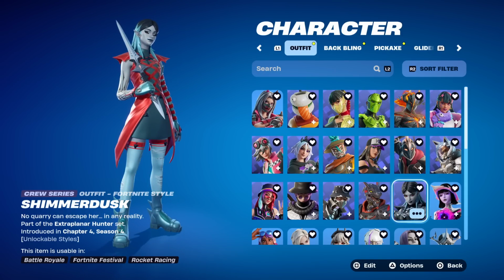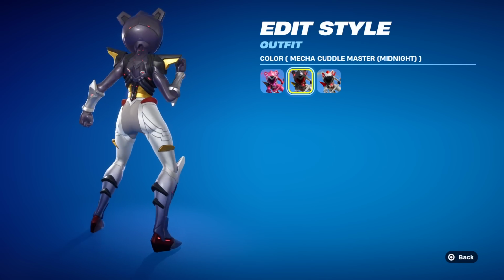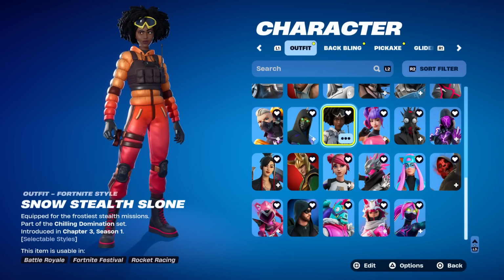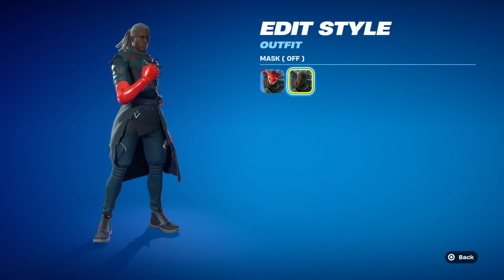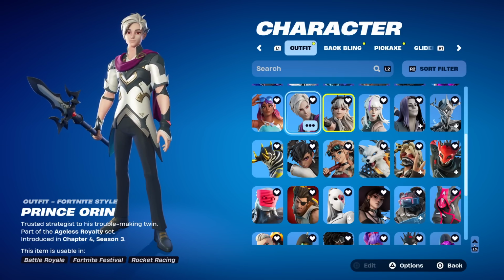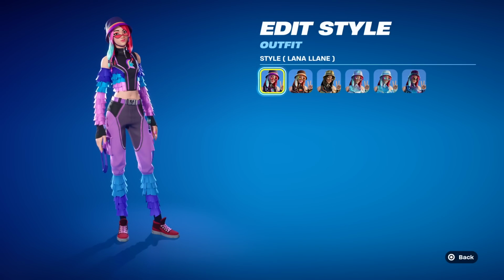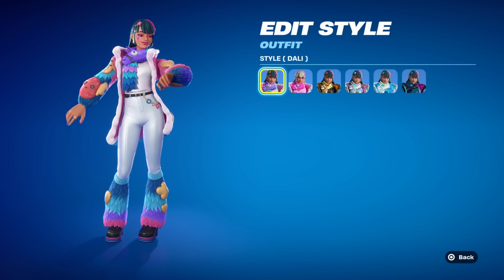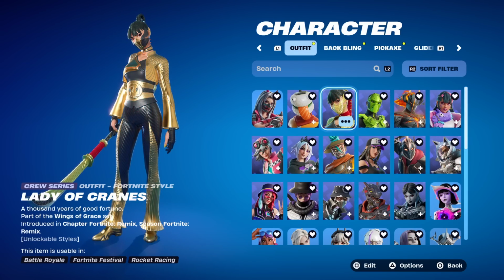ALL 53 Fortnite Crew Skins SHOWCASED!! (Dec. 2020 - Feb. 2025)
Did you even know there were 53 Crew skins?  Crazy!

VIDEO CREDITS
★Thumbnails Created By:
MsMarvel311